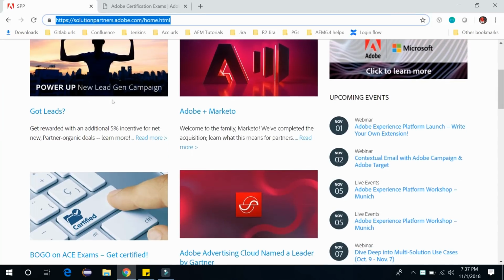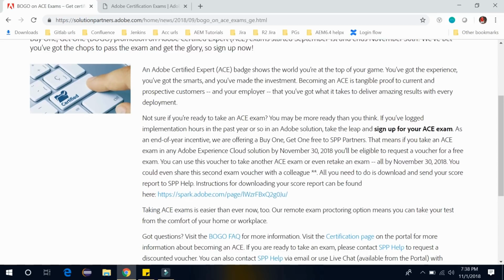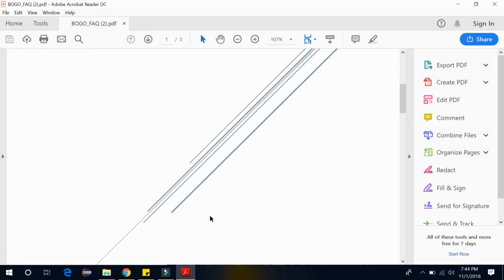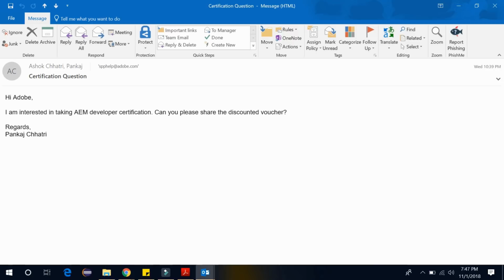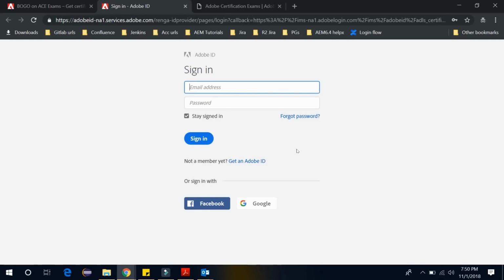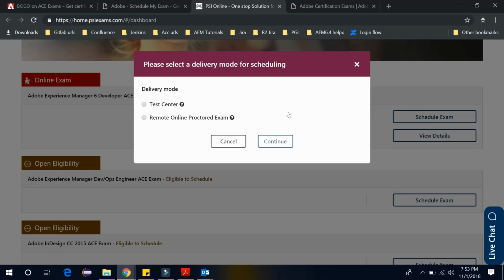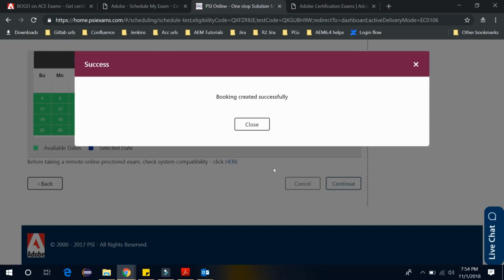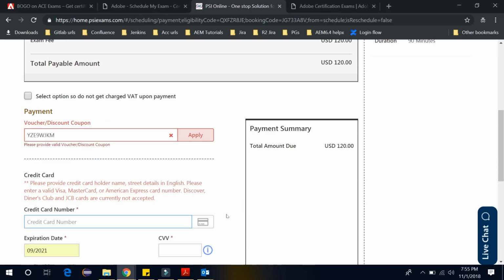AEM Certification Offer.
AEM Certification Offer: In this offer I have covered how you can avail bogo offer and how to apply discount voucher on adobe certification exam and how to register for the exam. Adobe has recently release the BOGO (buy one get one offer). Using this offer you can register for the exam and can avail for the next exam at free of cost.

This offer is valid between 1st october to 30th november.

You should be SPP partner to avail this offer.  if you take an ACE exam in any Adobe Experience Cloud solution by November 30, 2018 you’ll be eligible to request a voucher for a free exam. You can use this voucher to take another ACE exam or even retake an exam -- all by November 30, 2018.

Also you can avail the discount of 33% on the exam. Make sure you use the company's mailbox if your company is spp partner then only you will get the offer.

Follow the steps on the video to see how to register for the ACE exam(lead developer, developer or architect). Either you can give this exam from your home or from test centre.

9A0-384 is the exam number for aem developer certification.

This is the best time so just go for it.